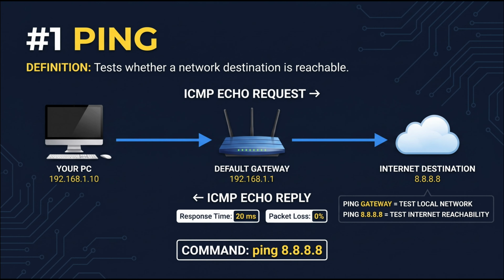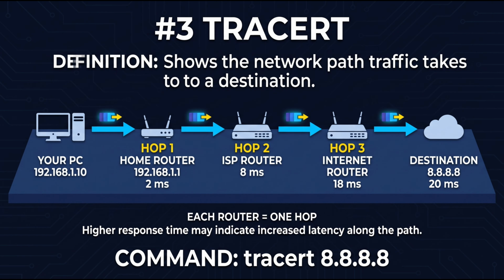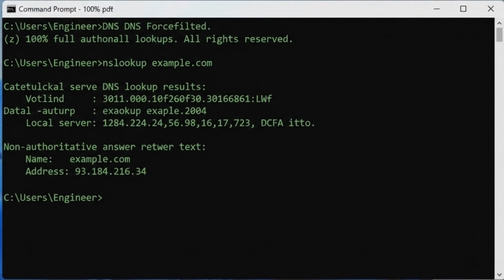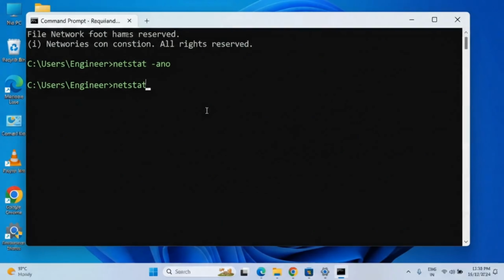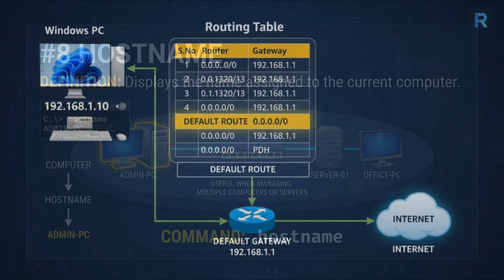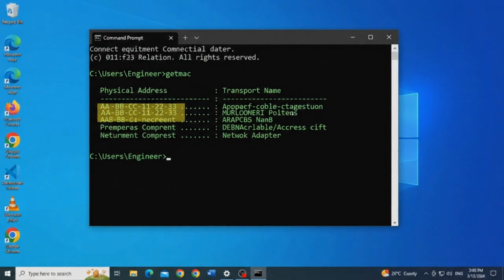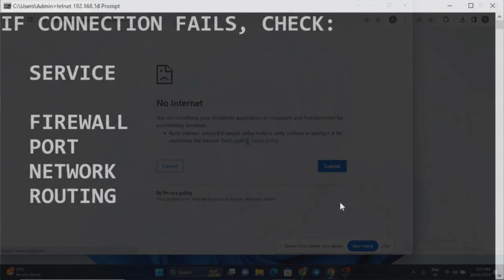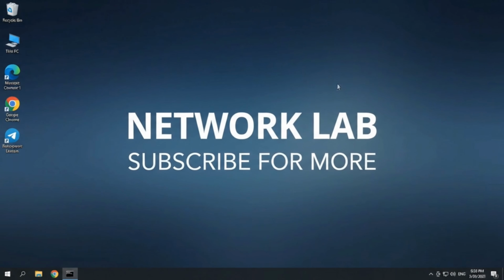10 Network Commands Every Network Engineer Should Know | Beginner Guide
Learn 10 essential Windows network commands every beginner and future network engineer should know.

In this beginner-friendly networking tutorial, I'll explain each command step by step, show you how it works, and demonstrate how these commands can help you troubleshoot common network problems.

📚 Commands Covered

#1 PING — Test whether a device or destination is reachable
#2 IPCONFIG — Check your IP address, subnet mask, gateway, and DNS
#3 TRACERT — See the path traffic takes to a destination
#4 NSLOOKUP — Troubleshoot DNS and resolve domain names
#5 ARP — View IP-to-MAC address mappings
#6 NETSTAT — Check active connections, ports, and connection states
#7 ROUTE PRINT — View your computer's routing table
#8 HOSTNAME — Check the name of your computer or server
#9 GETMAC — View MAC addresses of network adapters
#10 TELNET — Test TCP port connectivity

💻 Example Commands
ping 8.8.8.8
ipconfig
ipconfig /all
tracert 8.8.8.8
arp -a
netstat -ano
route print
hostname
getmac
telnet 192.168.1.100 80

These commands are useful for students, IT support technicians, network administrators, and anyone starting to learn computer networking and network troubleshooting.

If you're a beginner, don't worry about memorizing everything. Practice each command in Command Prompt and learn what the results mean.

Master essential network commands like ipconfig and route print to troubleshoot connectivity and manage your network lab setup.

This guide breaks down fundamental network commands used to verify connectivity and view routing table details. Whether you are setting up a home lab with multiple servers and client PCs or managing a small office environment, understanding these tools is critical for efficient administration. You will learn how to verify your IP configuration and interpret the routing table to identify traffic paths within your infrastructure.

We also explore the practical side of a network lab setup, demonstrating how to organize your devices and configure a hostname for every client PC. By following these steps, you gain a clearer understanding of how individual devices communicate within a local network environment. Properly identifying your systems through hostname configuration and running regular network diagnostics are foundational skills for anyone working in IT support or network administration.